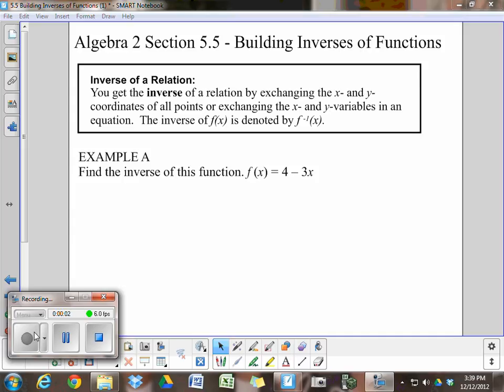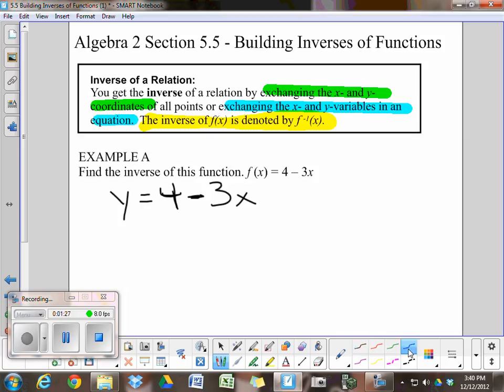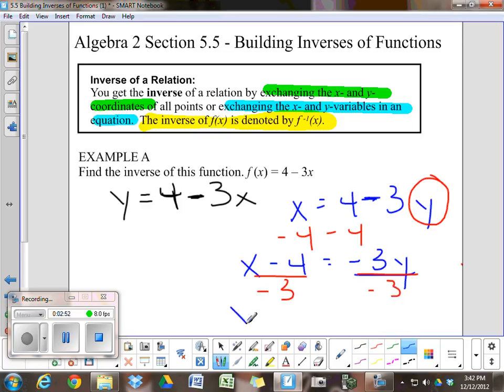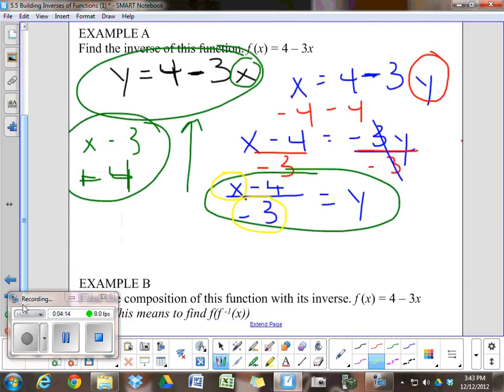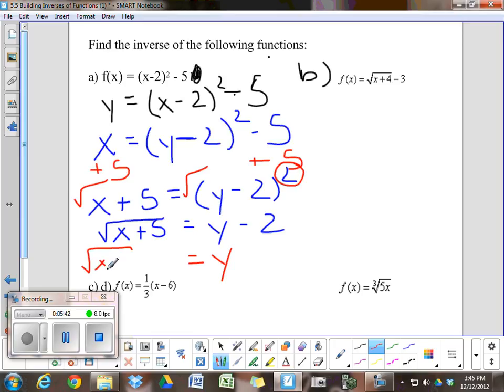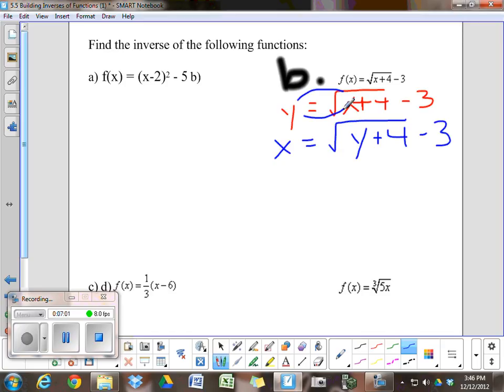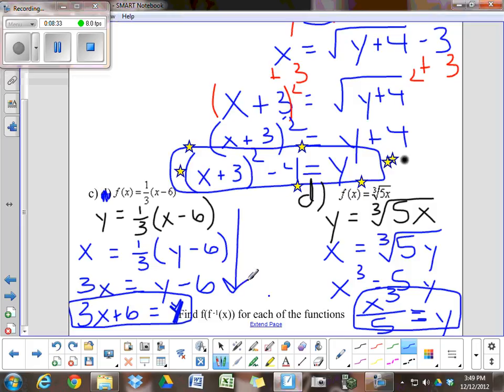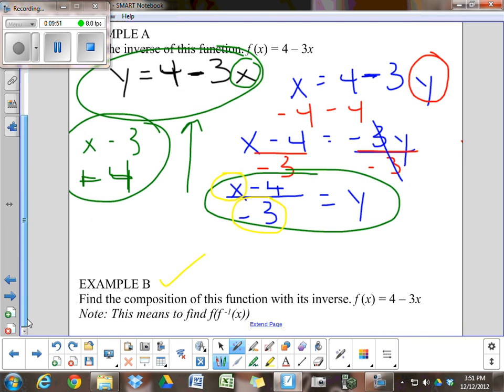5 5 Inverses